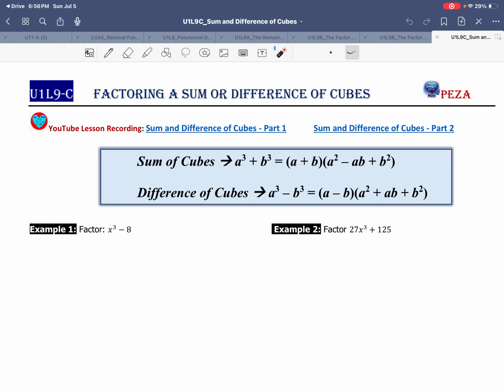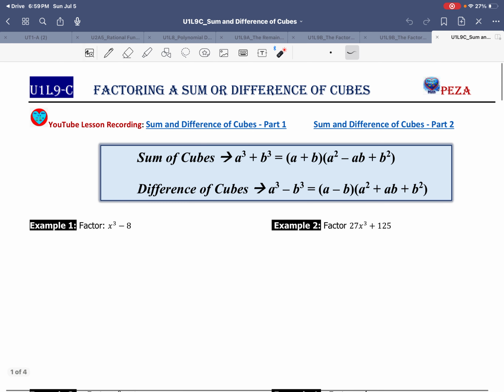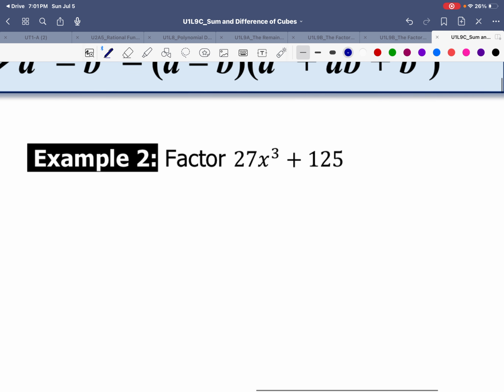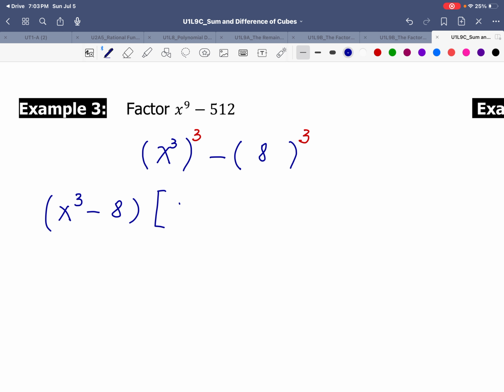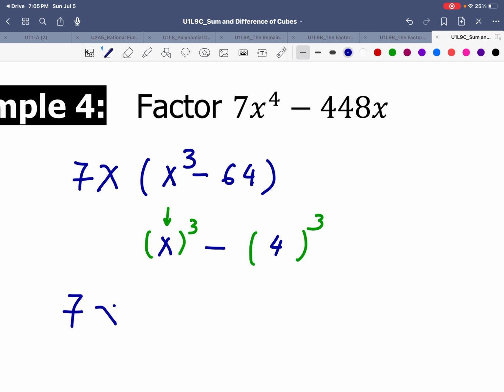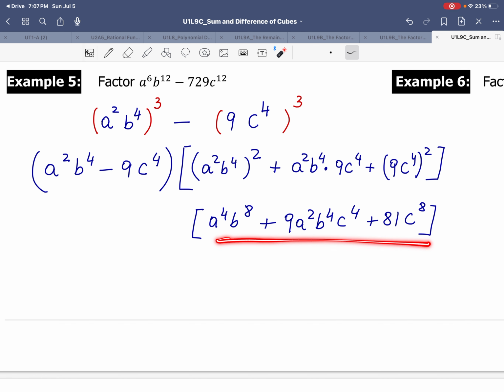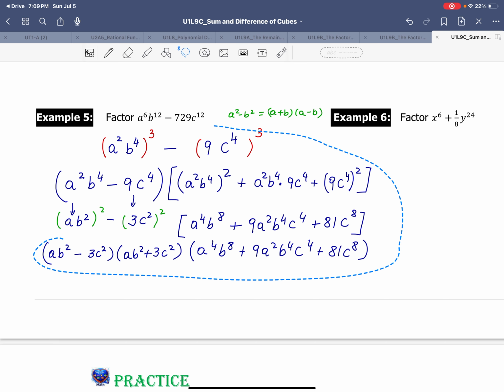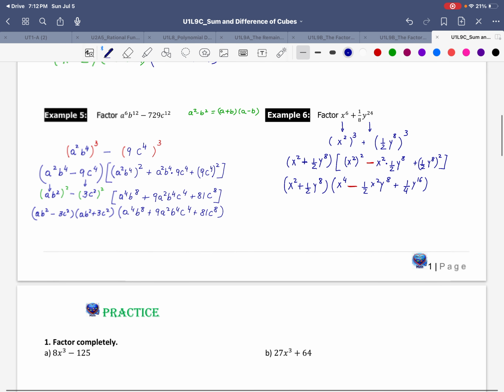U1L9C: Factoring the Sum and Difference of Cubes